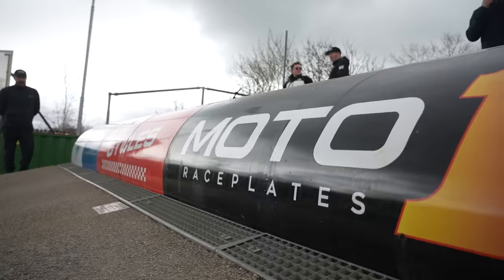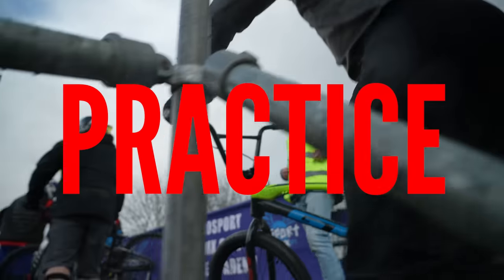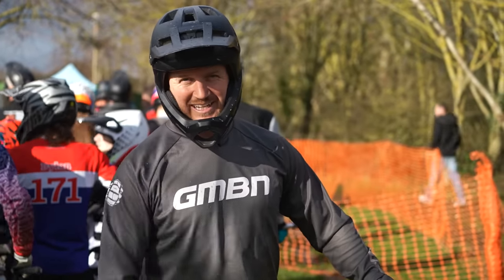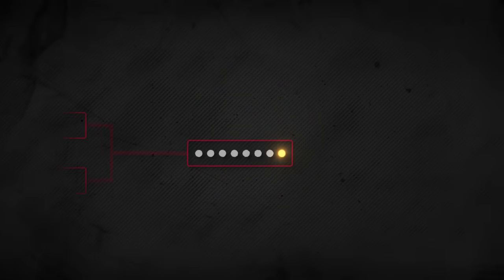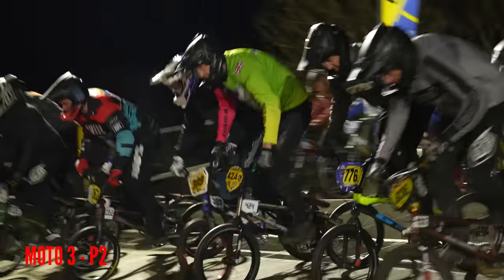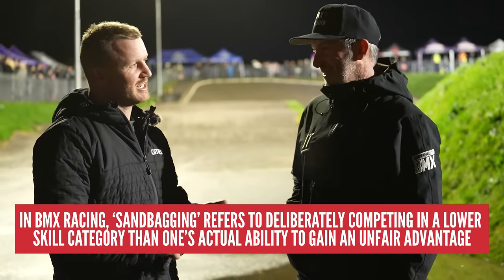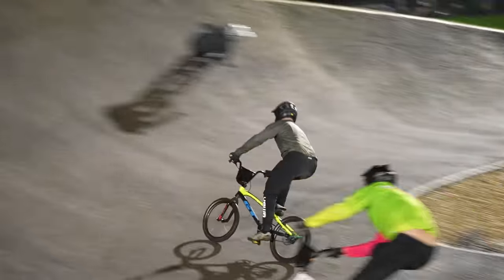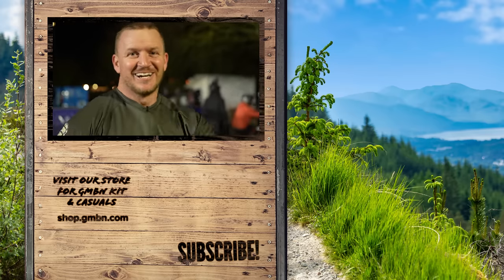Can A Mountain Biker Ride BMX | Blake's Race Day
BMX racing, how hard is it?.. Surely it's not that different to mountain biking. Today is finally race day for Blake Samson! Following a much-needed coaching session with former British BMX champion John Twitchen, our ex-professional freeride mountain biker goes racing.

⏱ Timestamps ⏱
00:00 - Previously On ‘Can A Mountain Biker Ride BMX?’
00:43 - Quick Practice Lap
01:57 - How Does A BMX Race Work?
02:46 - Moto 1 (First Race)
04:32 - Moto 2 (Second Race)
06:53 - Moto 3 (Semi Finals)

Would you try a BMX race? When was the last time you went to a pump track or BMX track? 👇

📹 Blake's BMX Practice Day 👉 youtu.be/I3ZZ_S8g1zA

kepler - dreem
Walkover - Parallax Deep
fly away - dreem
move on - dreem
Within These Walls - Guustavv
specc - dreem
One Set - Damma Beatz
Passion - Ruzer